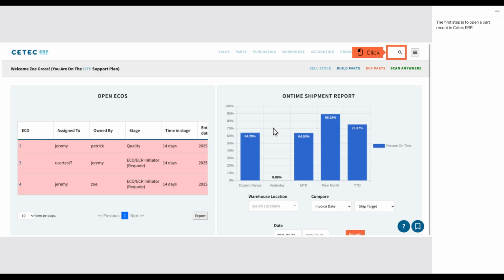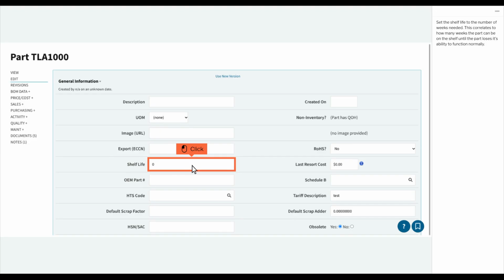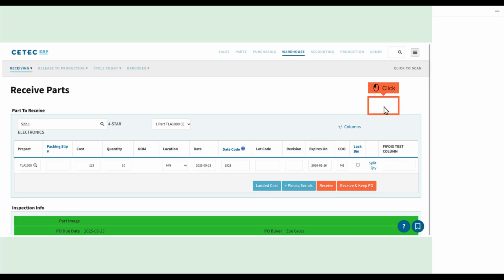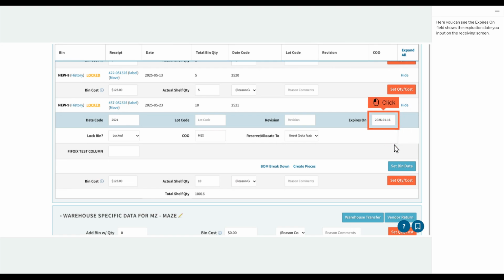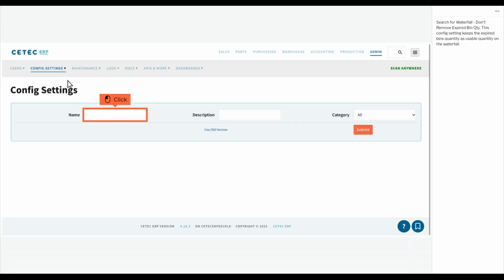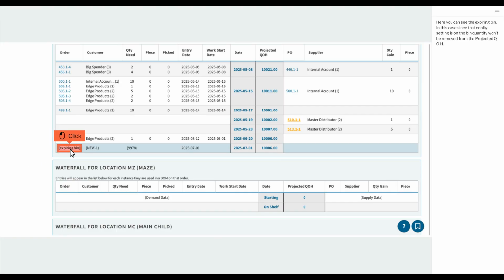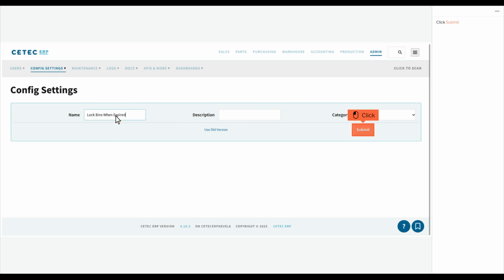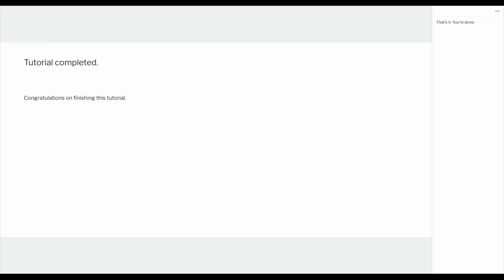How to Handle Shelf Life in Cetec ERP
Shelf life is important to track in all kinds of manufacturing. It is tracked at the lot level (in bins) as Expiration Date.

- Shelf life can be set and maintained in a few different ways:
- Set a Shelf Life (in weeks) on the part record edit screen. This defaults the expiration date at receipt.
- Expiration date can be set on the receiving screen during receipt. Receiving can set the expiration date to match the receiving documentation for that lot/heat/batch.
- Expiration date can be set or overridden in the bin.

You can configure how expiration dates drive material planning and usage:
- You can change how the bins show up on the waterfall. There are a few config settings to change.
- If you want bins to lock when they are expired, set the config setting “Lock Bins When Expired” to 1. You can then look at any bins that are expired and they should be locked on the part record.
- If you want expired bins to show up on the waterfall, set the config setting “Waterfall - Don't Remove Expired Bin Qty” to 1. The expired bins will no longer be removed from the projected qty on hand.